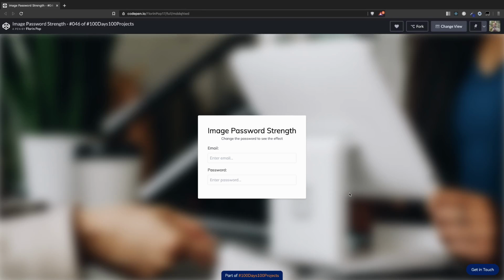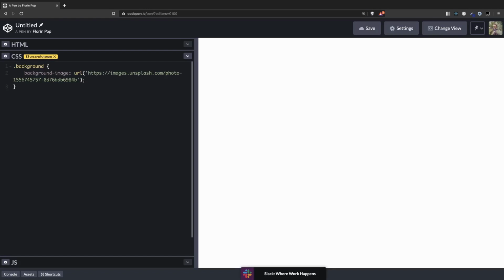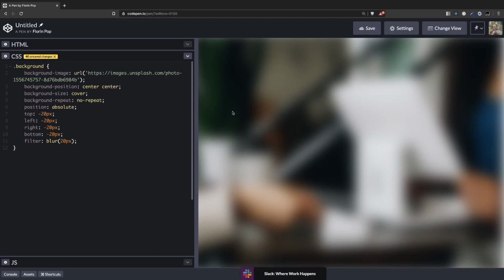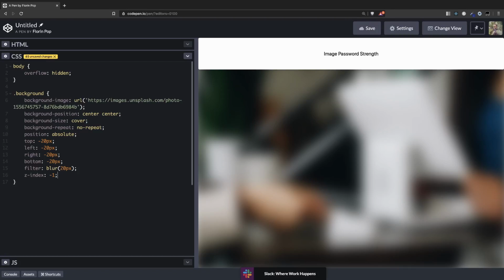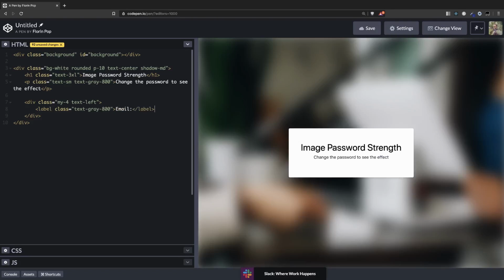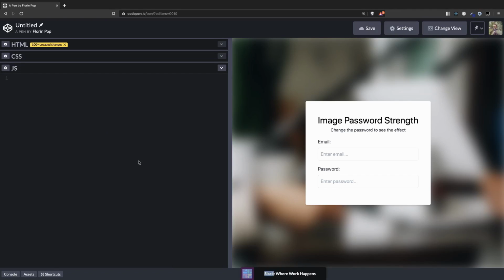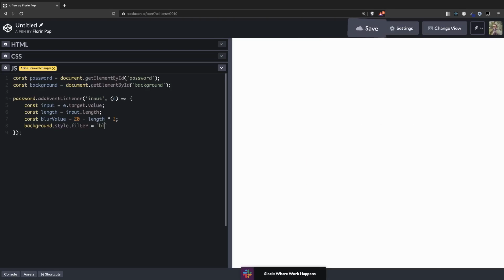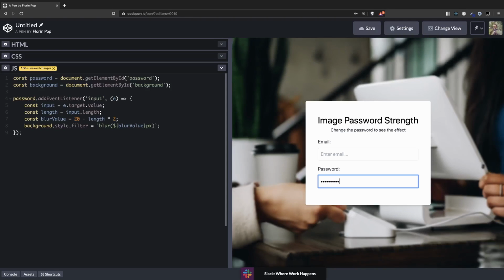Image Password Strength Effect - JavaScript tutorial - Day 04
In this tutorial we're going to learn how to use JavaScript to create an Image Password Strength Effect. Every time the user enters a letter in the password field, the background image will blur out little by little until the entire image clears out.

We're also using TailwindCSS to style the form very easily.